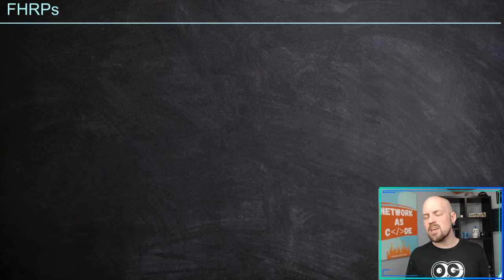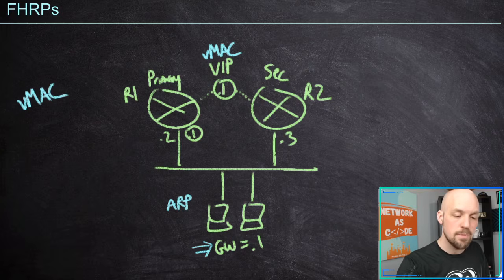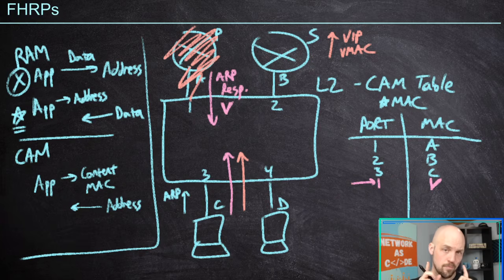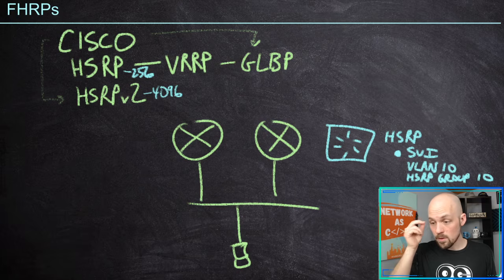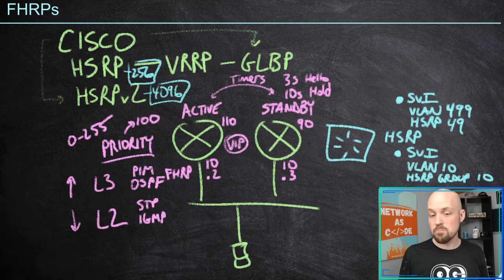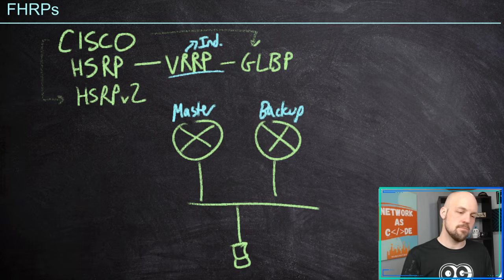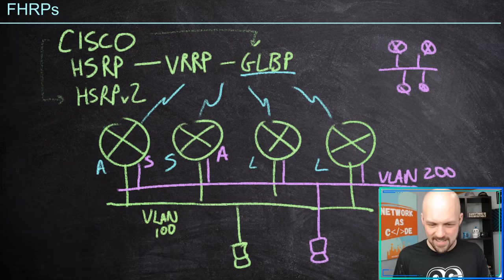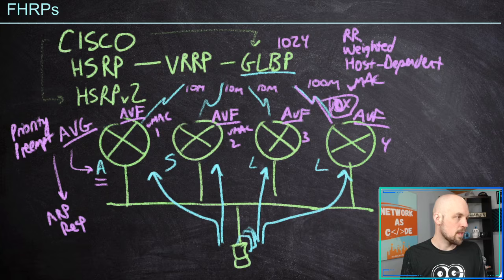ENCOR Teaching - FHRPs!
Covering HSRP, GLBP, and VRRP!

5:23 - General FHRPs
30:21 - HSRP
56:54 - VRRP
1:04:48 - GLBP